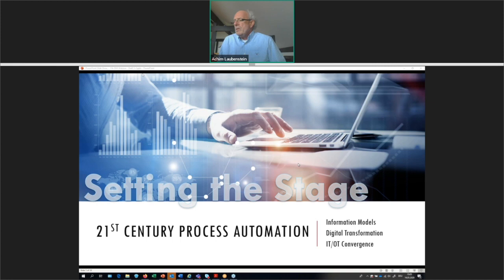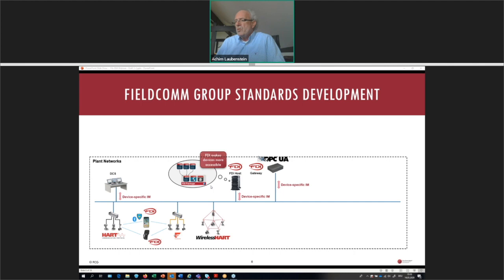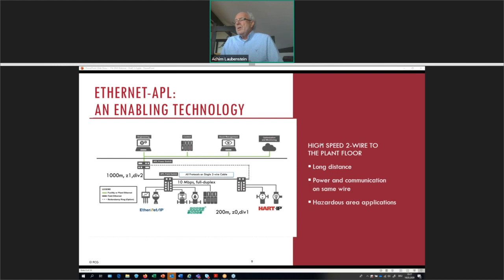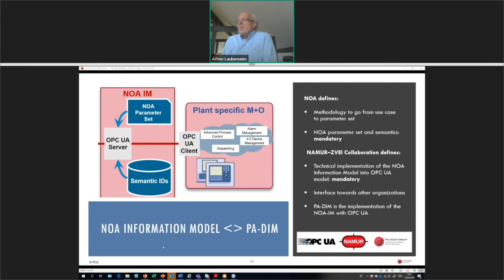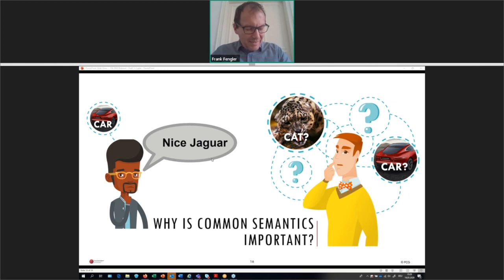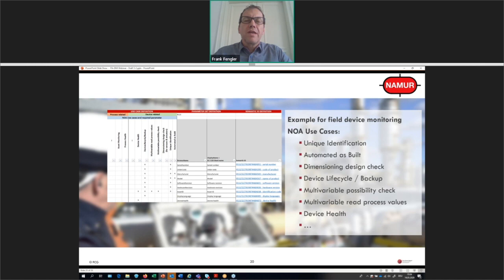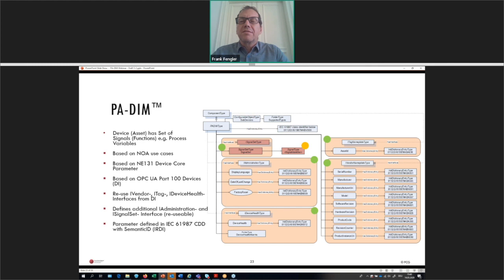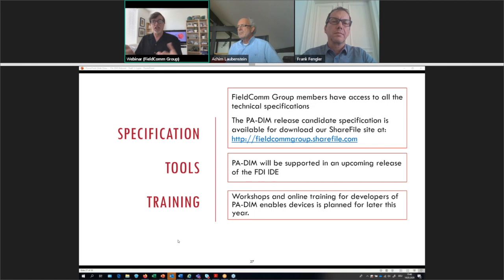PA-DIM® - Process Automation Device Information Model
Achim Laubenstein (FCG) and Frank Fengler (ABB) provide an overview of the PA-DIM specification.  PA-DIM is an open co-owned specification developed in an FCG working group.  The specification defines an OPC UA information model for process automation devices, including semantic identification.